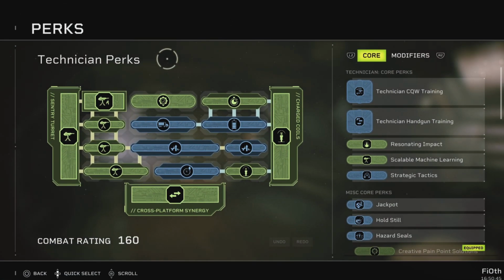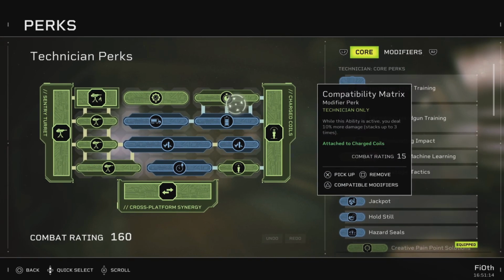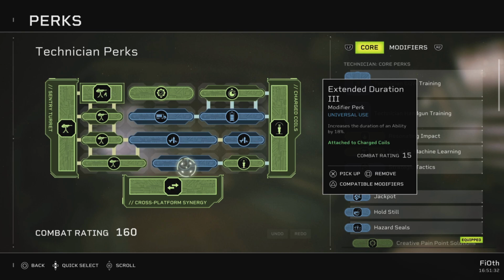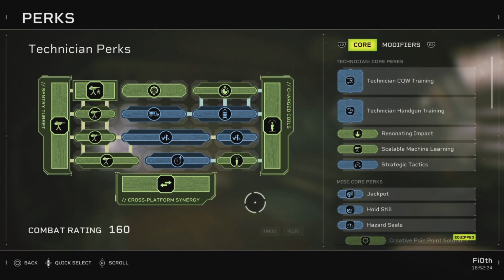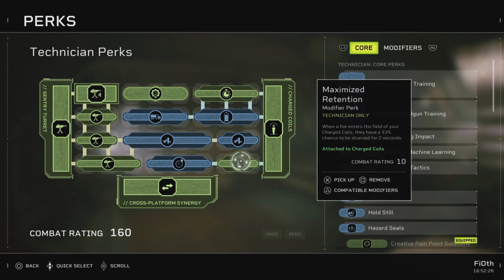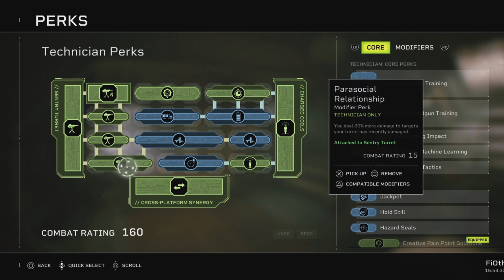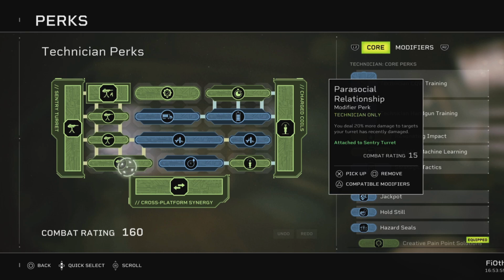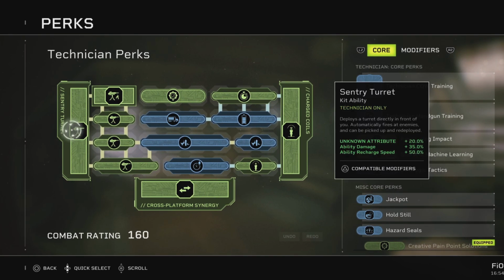Aliens: FTE - "PDX 2.0" TECH Build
Greetings Marines

In this video I'm bringing you my latest Technician Build, focusing on DMG Buffs for the Tech & The Turret. Enjoy!